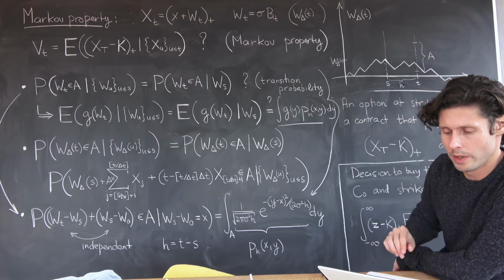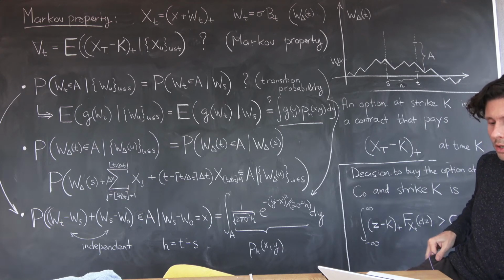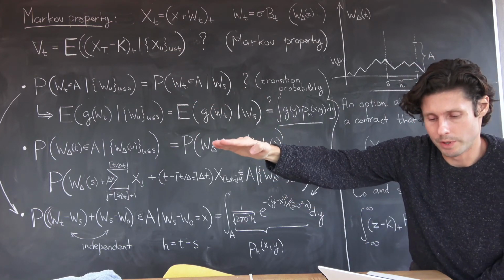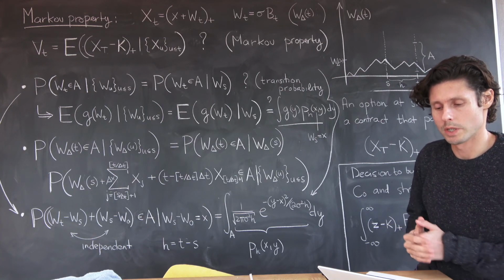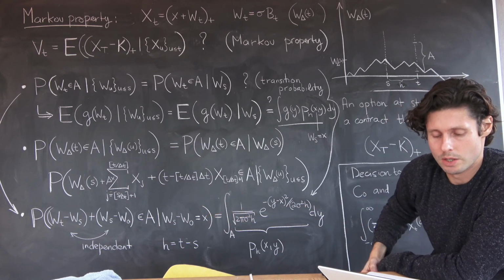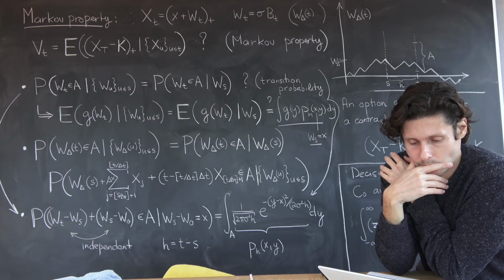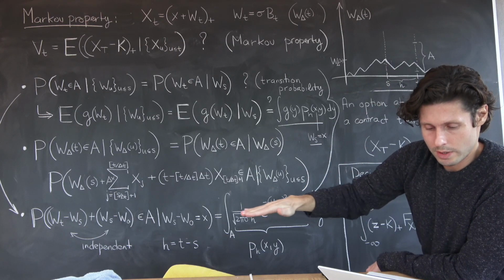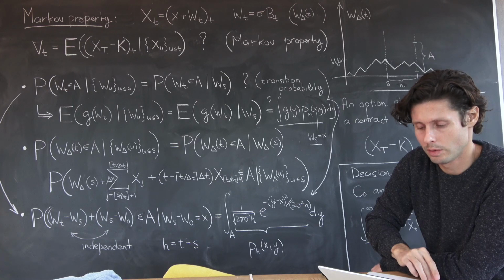160B. Lecture 11. Part 4 (Pricing a Bachalier option)